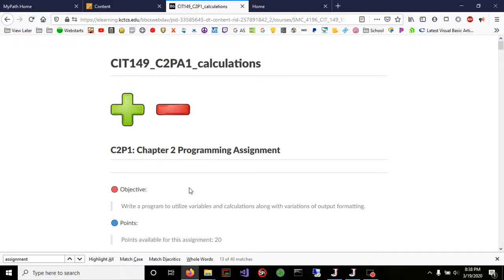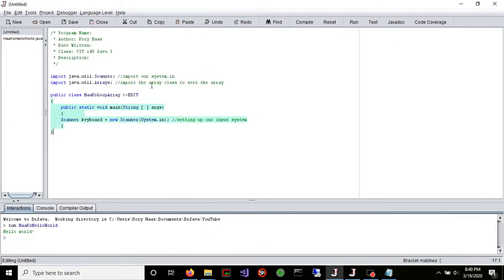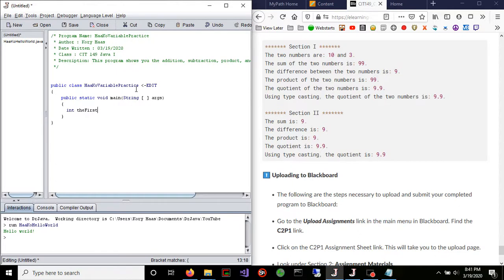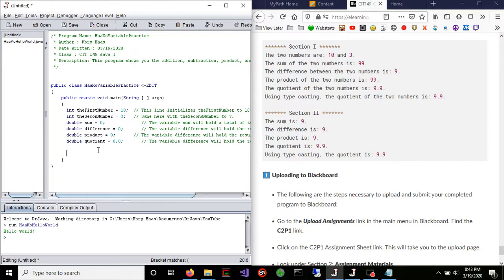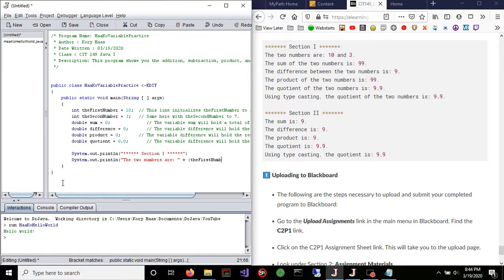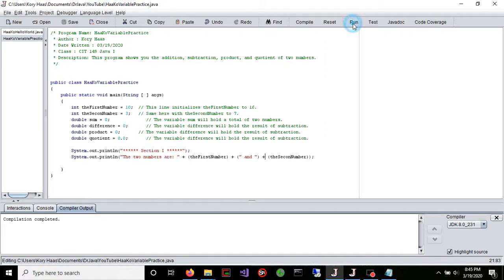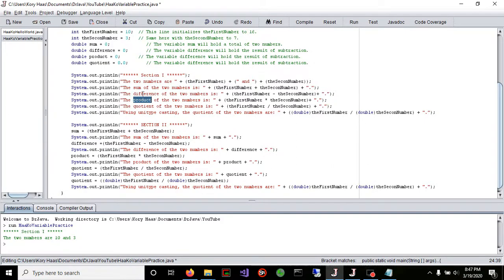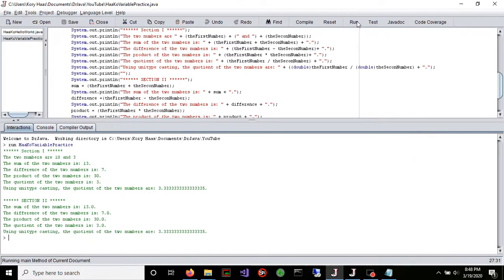Java - Variable Practice (C2P1)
This series will be going over some java projects. I did not have time to finish the entire series, however, all of the project files are included in my mediafire share along with comments explaining the code. I do not endorse plagiarism and I encourage you to only use my content to build your own skills.